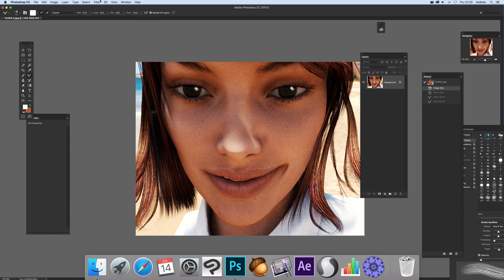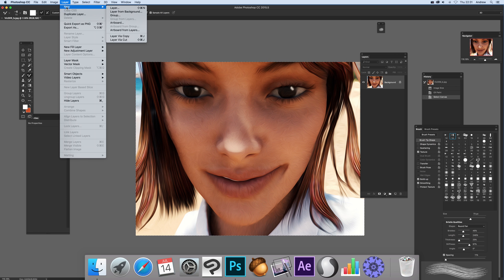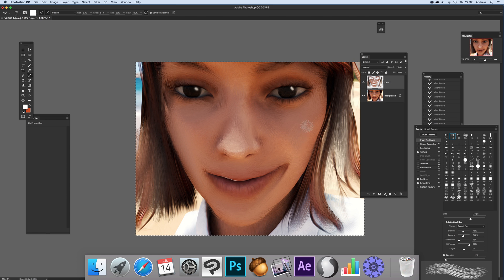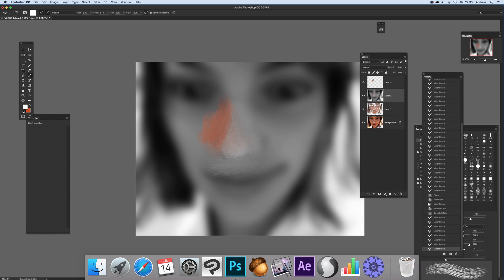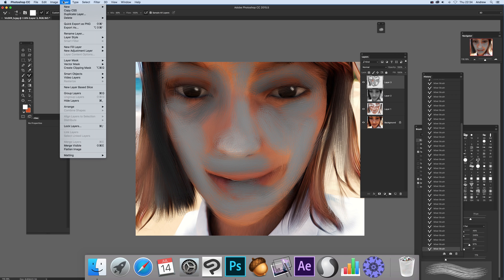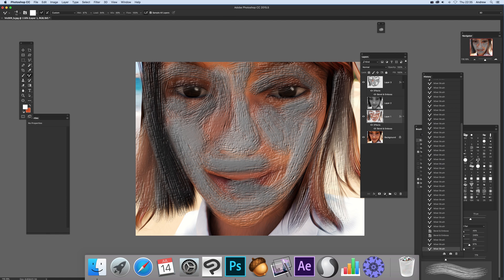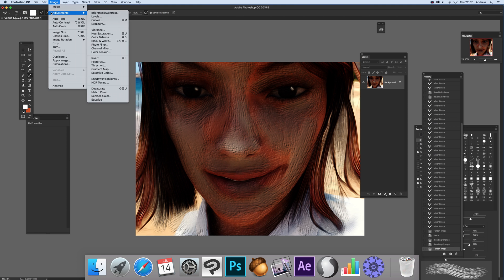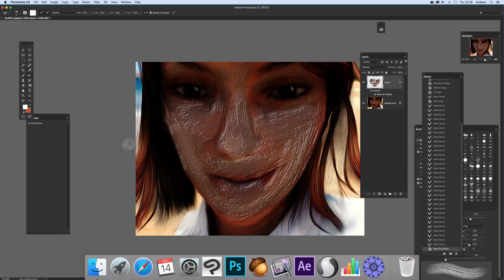Painting Depth / Mixer Brushes In Photoshop | How To | Oil Paint | Graphicxtras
How to use the mixer brushes in Photoshop to create interesting 'impasto' like brush strokes - combining layers with layer styles etc as well as effects and adding the mixer brush strokes to create a more oil painting like design